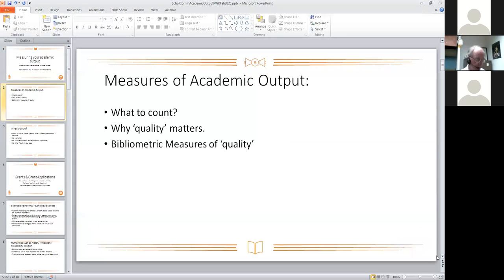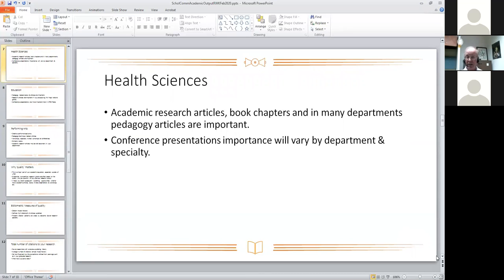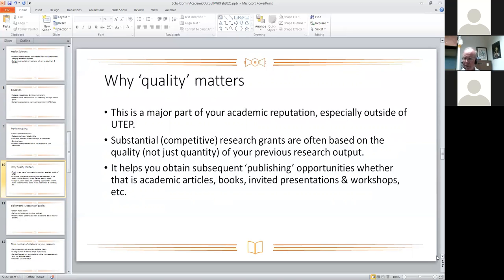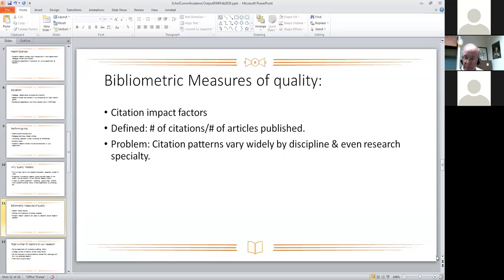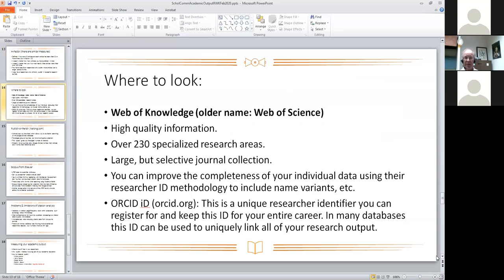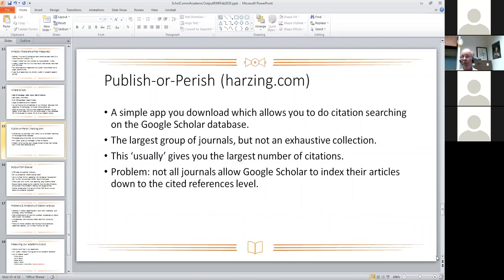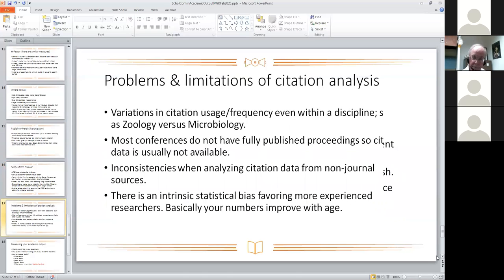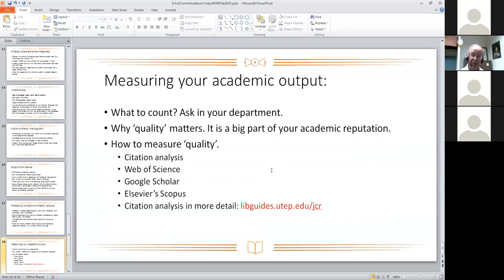Measuring your Academic Output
Webinar from the Scholarly Communication Team about why and how to measure your academic output.